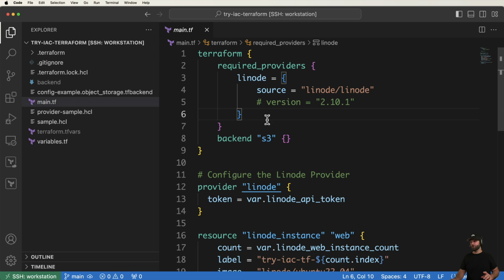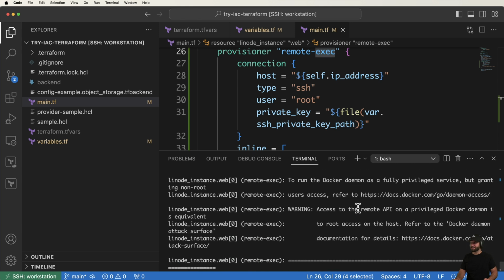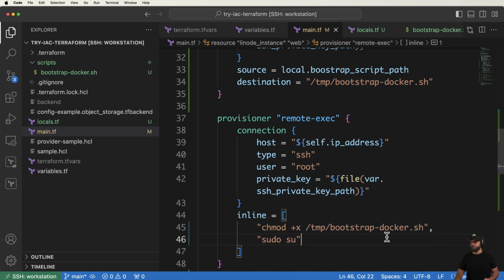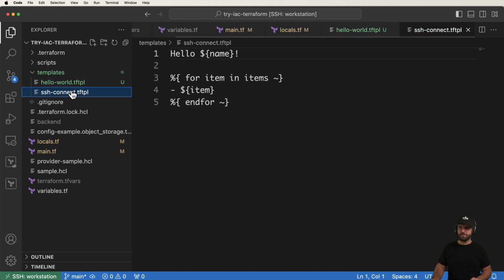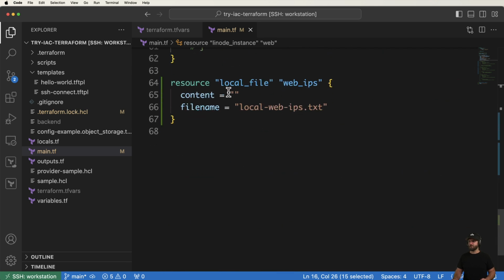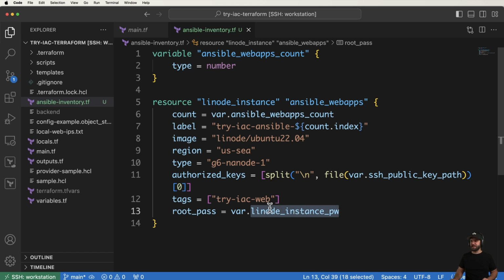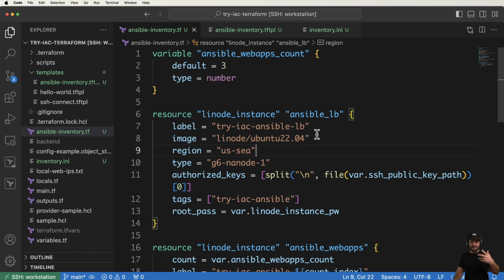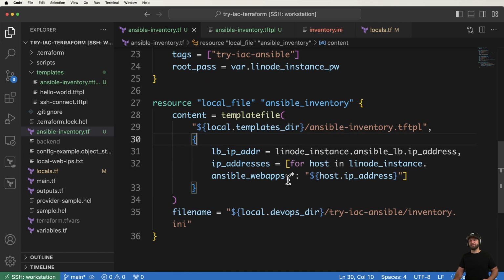Managing Resources and Creating Templates with Terraform | Building and Scaling with IaC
In this series, @CodingEntrepreneurs explains how to set up and use Terraform as an IaC (Infrastructure as Code) tool. In the final episode, Justin discusses managing resources for local files and creating templates.

Chapters:
0:00 Introduction
0:09 Use a Terraform Provisioner
1:22 Install Docker
7:18 Verify Docker Is Installed
8:40 Check Out File Provisioners
10:22 Create locals.tf File
12:48 Locals vs Variables SSH Keys
17:09 Create Terraform Templates
27:25 Resource Management for Local Files
30:18 Update the Number of Instances
33:36 Create an Ansible Inventory File
38:30 Add a Group + Create a New Template
42:10 Add a Load Balancer to Another Instance
50:11 Conclusion

Product: Akamai, Terraform, IaC; @CodingEntrepreneurs